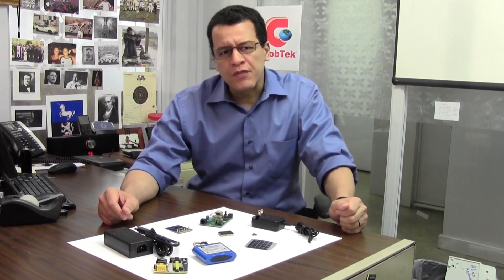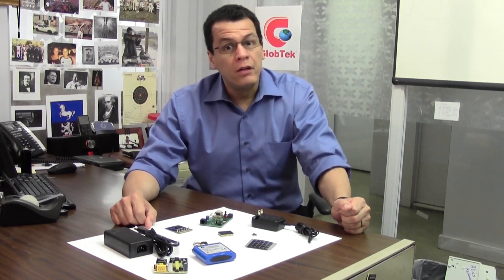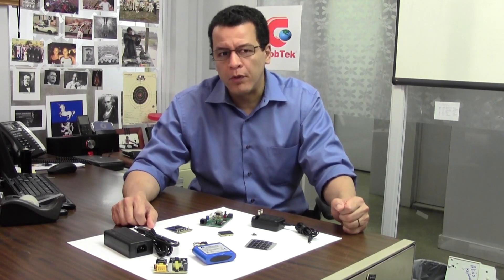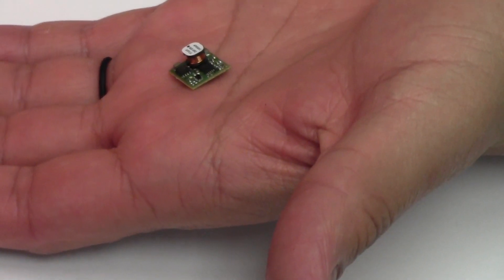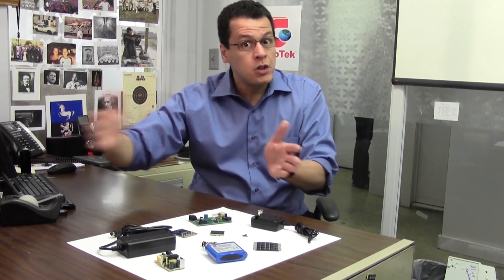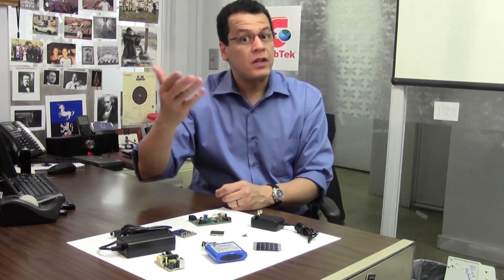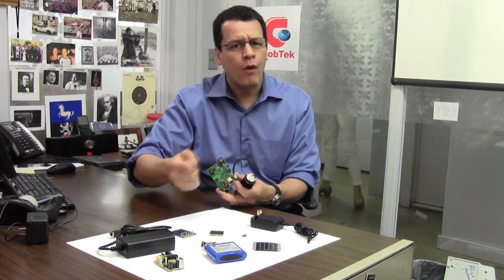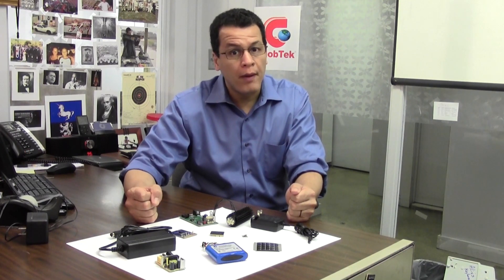Power Supply Basics # 1 - What is a Power Supply?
This is the first video in a series covering power supply basics for business professionals and interested people who need to know terms and basic concepts of power electronics but are not engineers. This video covers the basic question of "what is a power supply?" and what AC and DC power means.